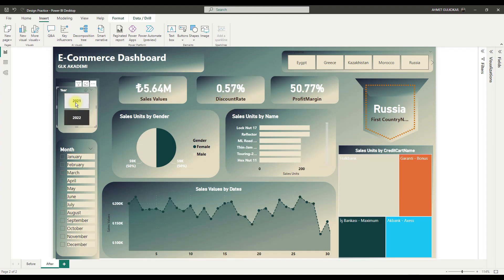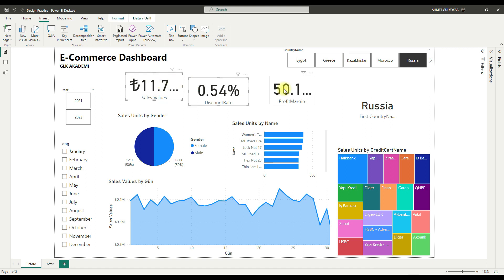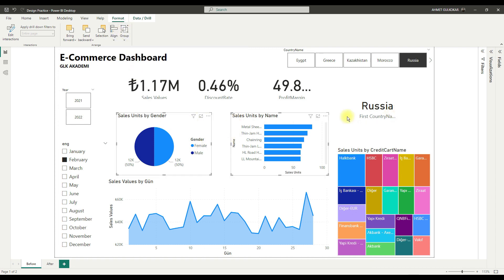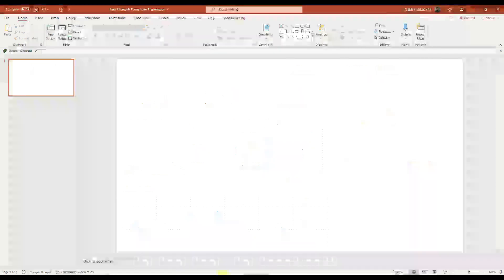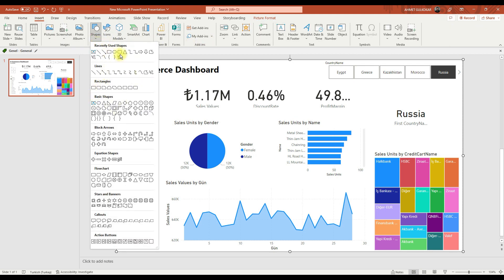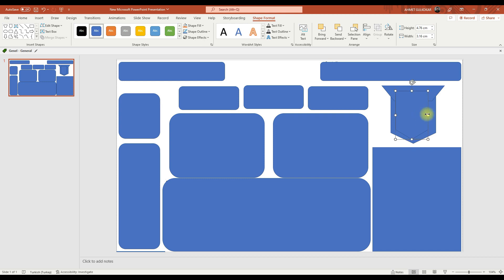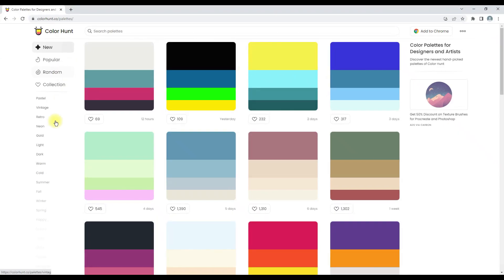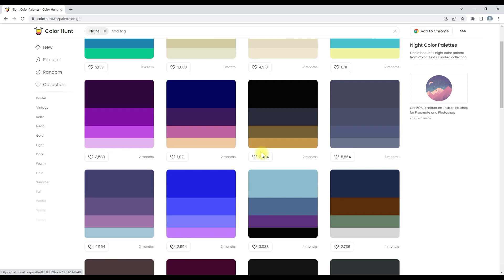Upgrade REPORT DESIGN in 10 Minutes in Power BI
Report visualization is very important in power bi. The more effective your report, the more attention will be drawn to it.In this complete walkthrough you learn about the positioning of the visualizations, custom backgrounds, design elements and much more.

Using power point while visualizing is very logical and useful.

At the same time, it will be easier for you to choose the compatible colors from the